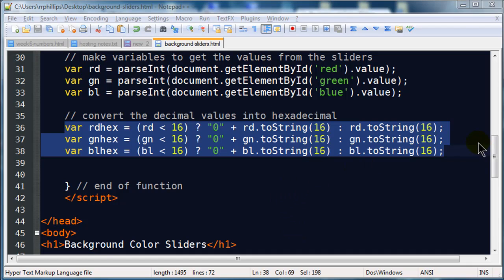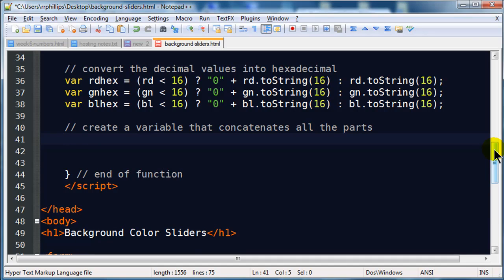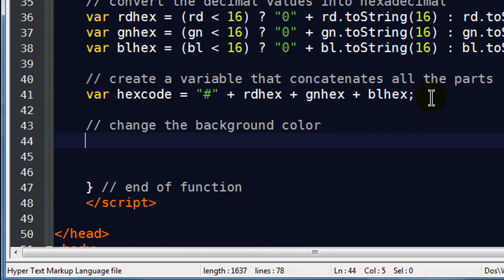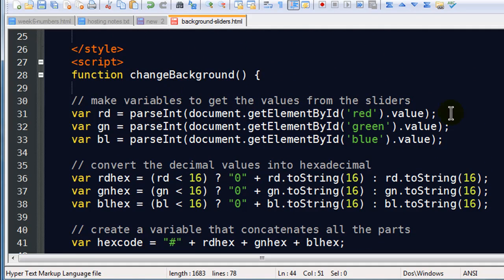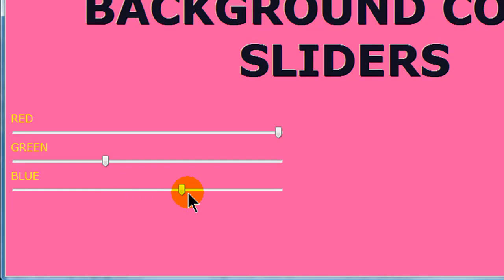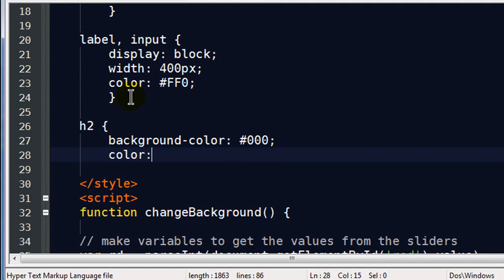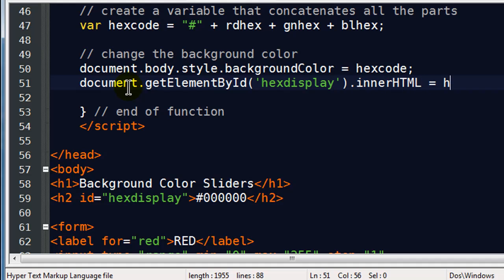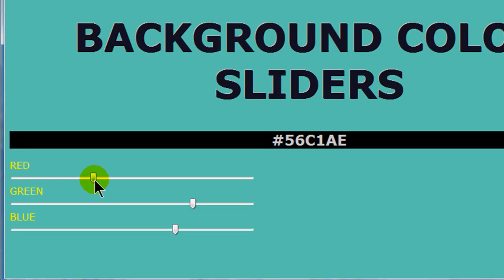Change Background Colors with JavaScript and Input Range Sliders (Part 2)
Use JavaScript and the HTML5 input type range element to make sliders that change the background color of a page dynamically.